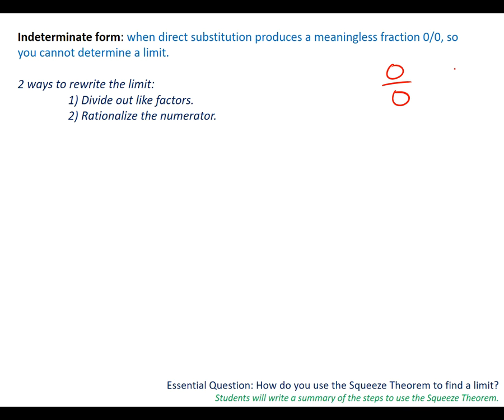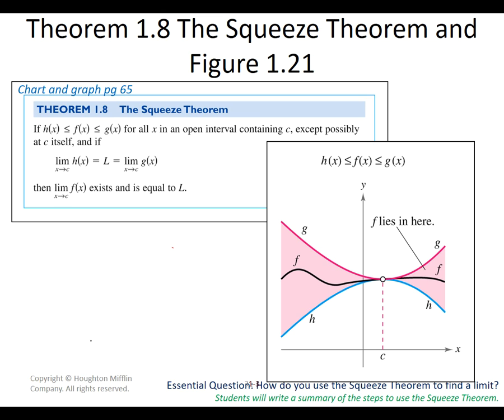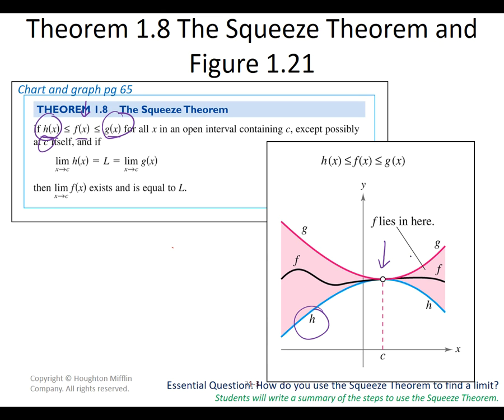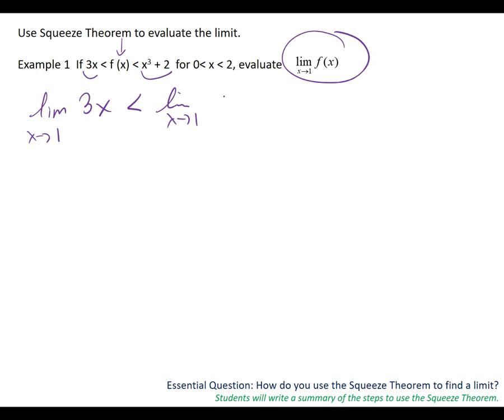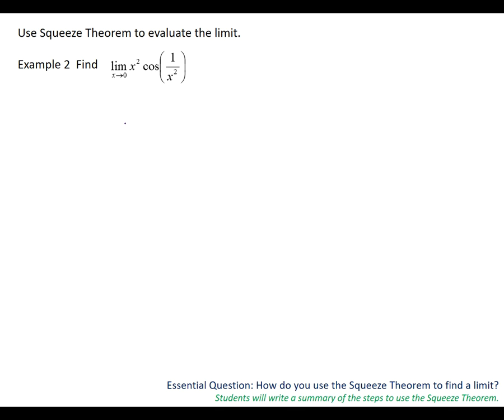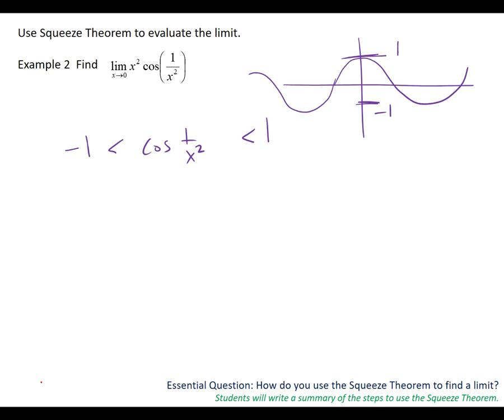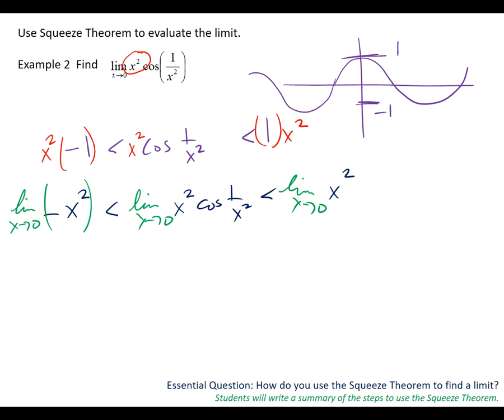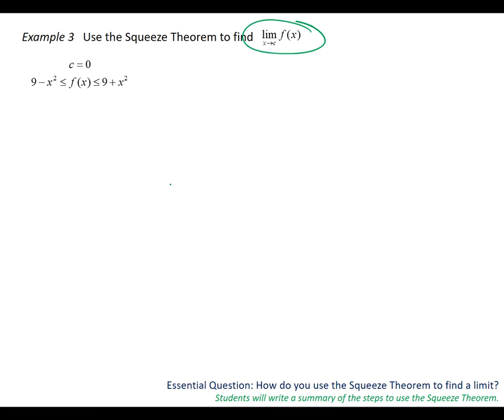AB Squeeze Theorem